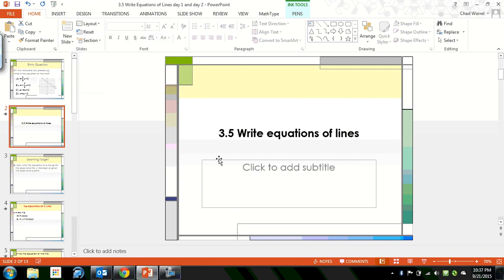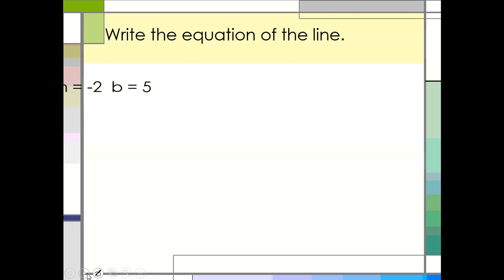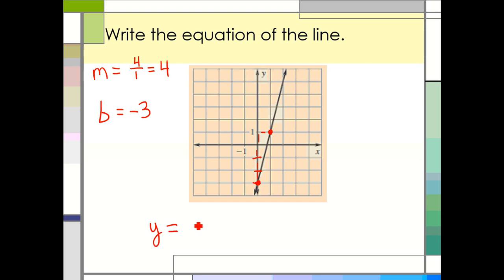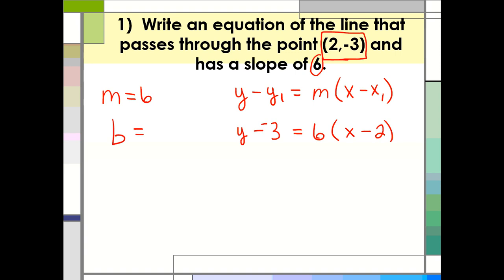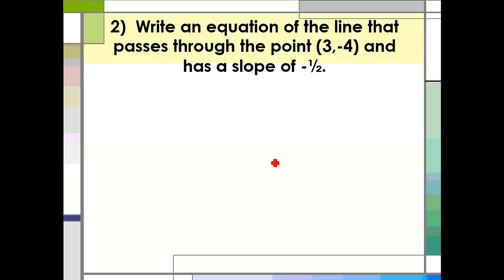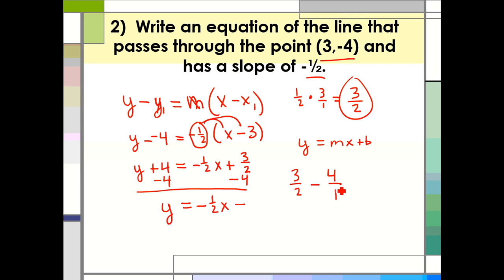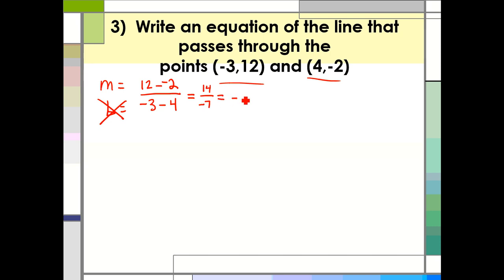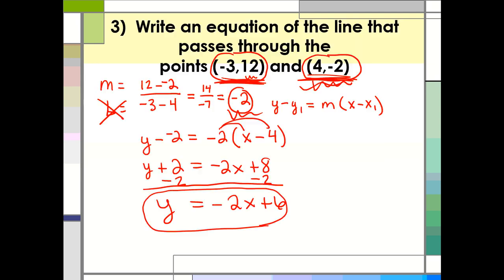3 5 Write Equations of Parallel and Perpendicular